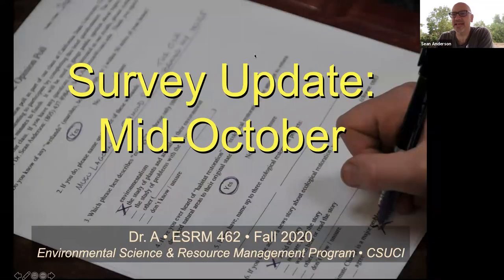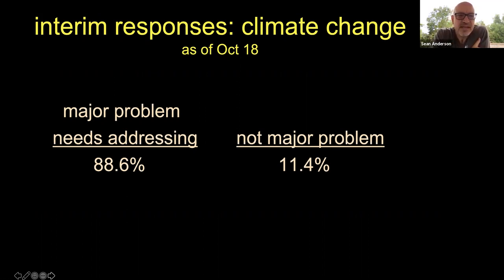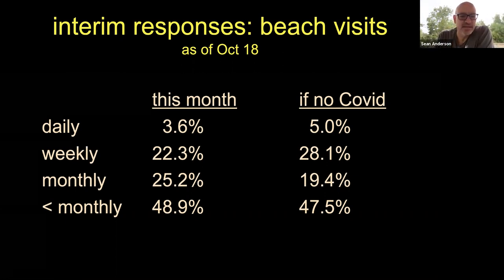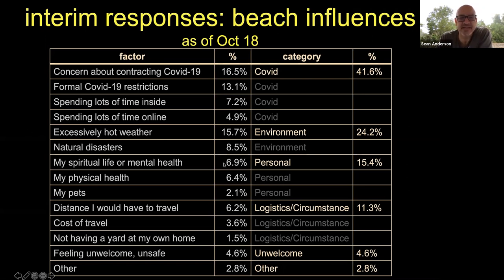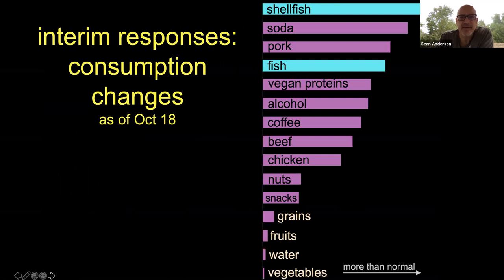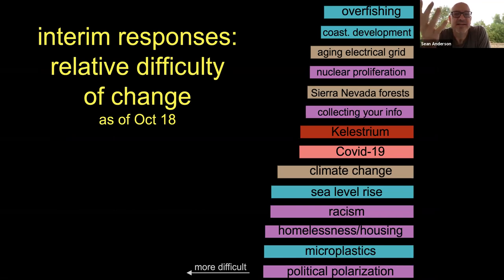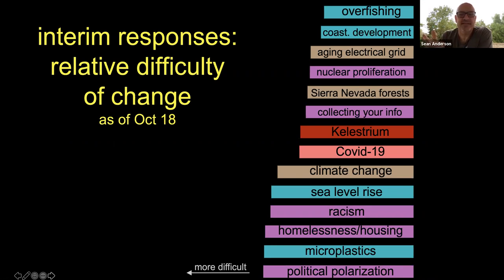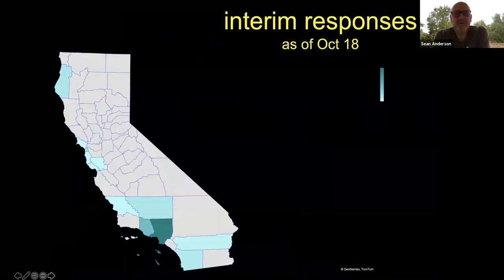Interim Poll Results Oct 19 2020